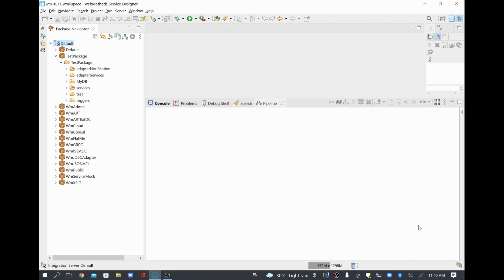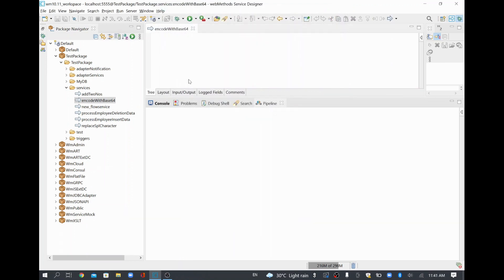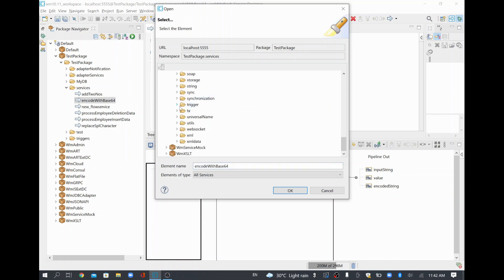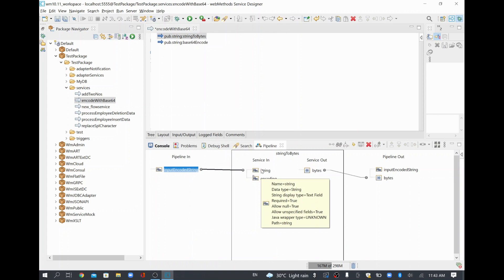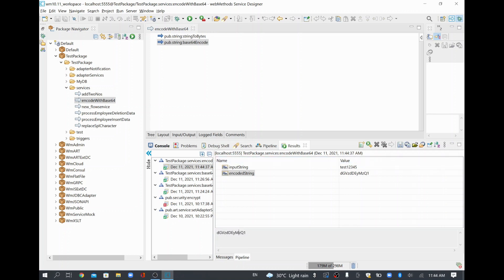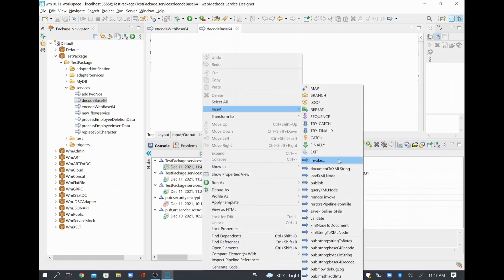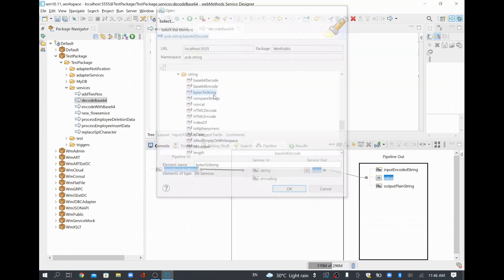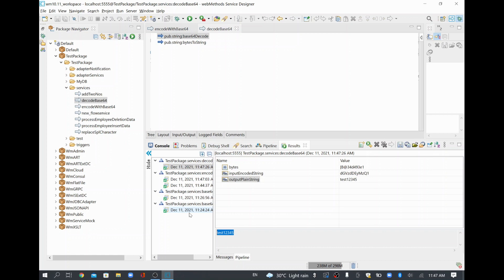SoftwareAG webMethods - Base64 Encode, Base64 decode | webMethods Tutorials | Designer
In this  video tutorial, we will learn about how to do base64 encoding and also base64 decoding in webMethods.